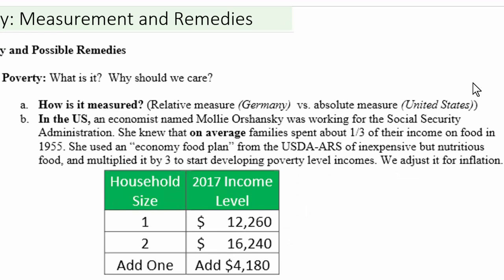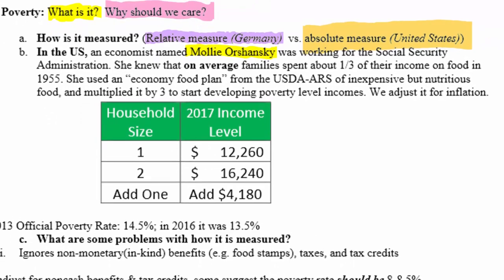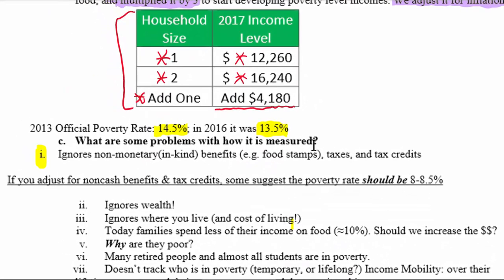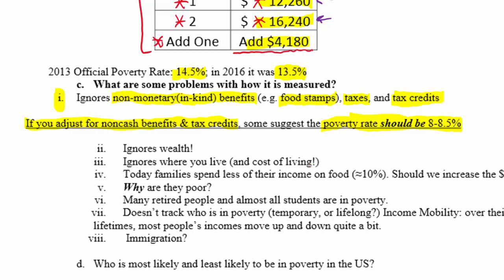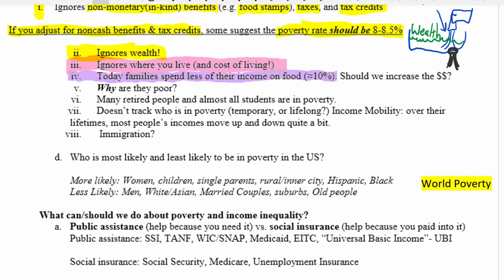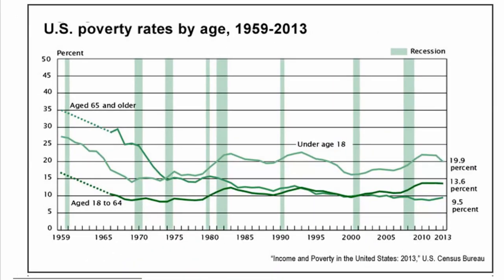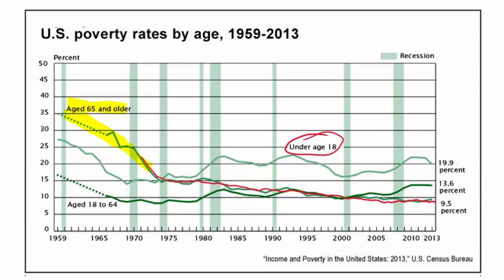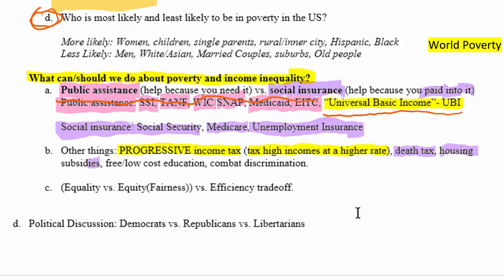Poverty: Measurements, Meaning, and Alleviation (Updated)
I discuss different ways to measure poverty, and how Mollie Orshansky developed poverty thresholds in the US. I then discuss some problems with this method of determining who is in poverty, who is more likely to be in poverty, and some government policies that are proposed to try to alleviate poverty and income inequality.  I close with a discussion of the extreme world poverty in many parts of the world.

These videos are part of a complete set of full-length lectures on Introductory Microeconomics (Using McConnell, Brue, & Flynn). See the course with handouts at